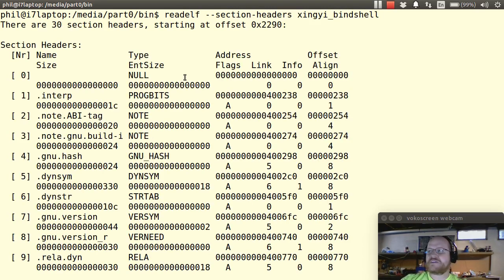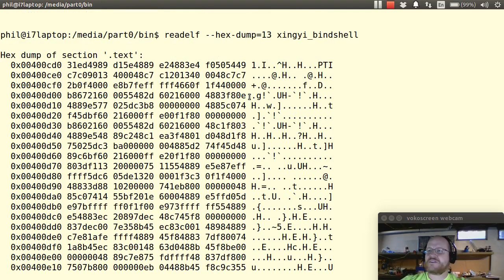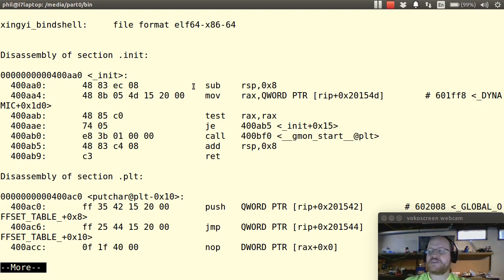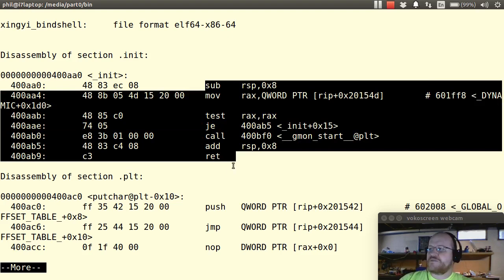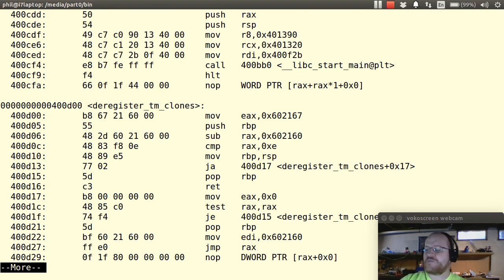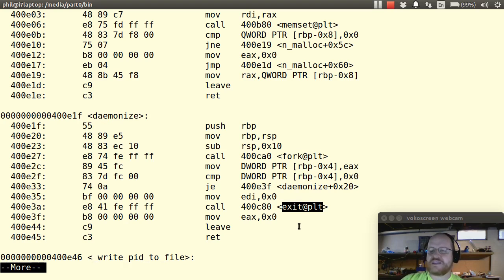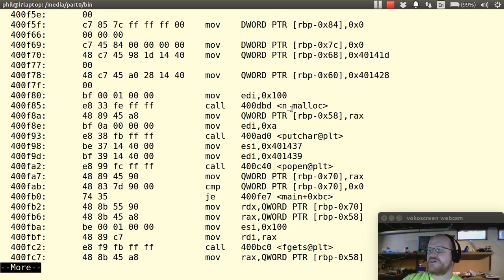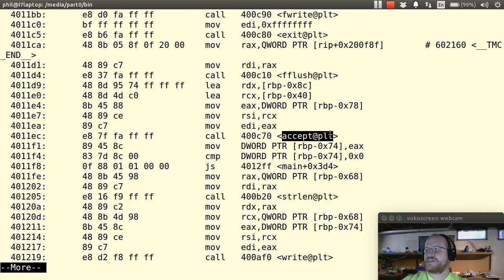097 malware part8 looking into program sections and segments